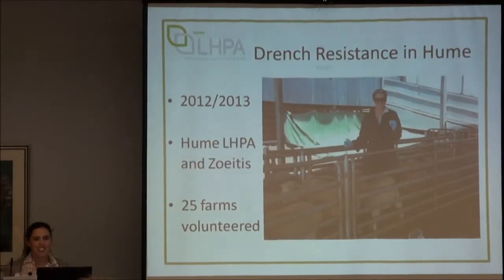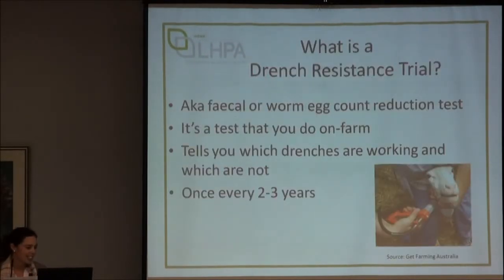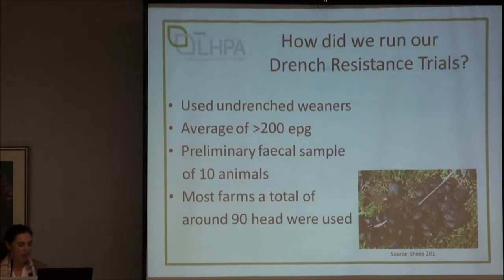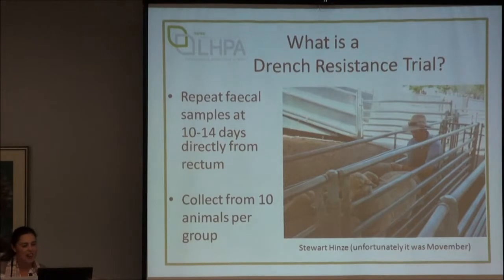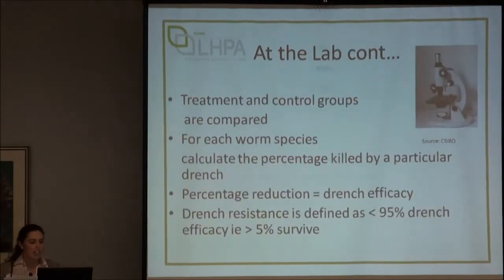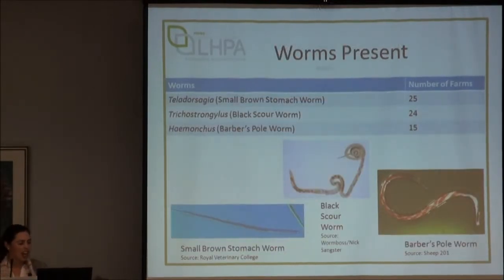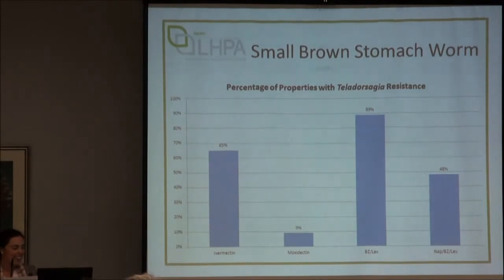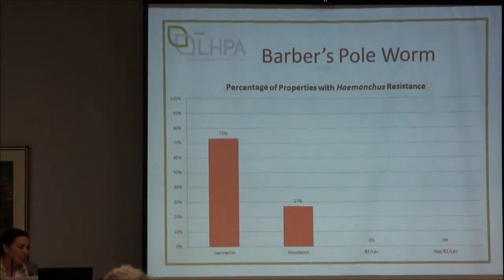Video 4: Local perspective on drench resistance (Hume LHPA drench resistance results)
Most properties have drench resistance but results vary considerably. It is important producers do their own drench resistance tests every two to three year.

During 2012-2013, Drench Resistant Trials were conducted on sheep properties across the Hume region of southern NSW. The trials were carried out by LHPA veterinarians and rangers in conjunction with Zoetis Animal Health staff.

Sixty five percent of farms in the Hume drench resistant trials had small brown stomach worms resistant to ivermectin, while 73% of farms had barbers pole worm resistant to ivermectin. The trials also showed that Cydectin resistance is also emerging.